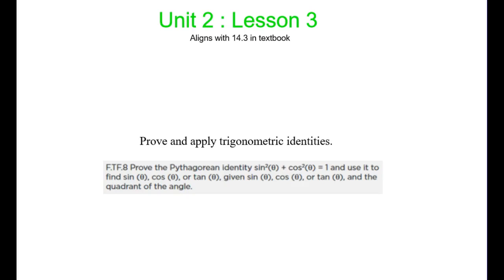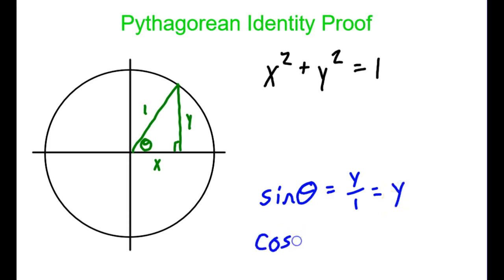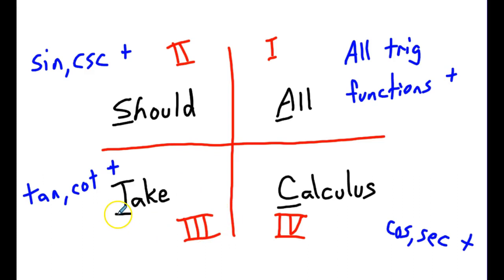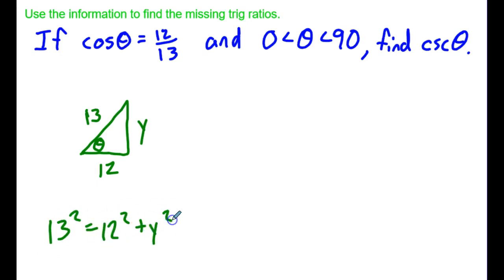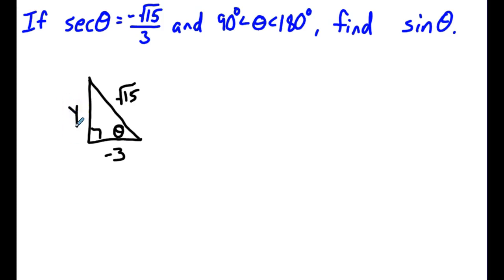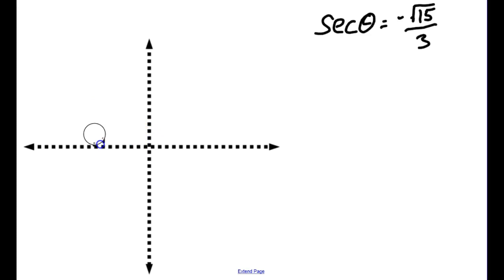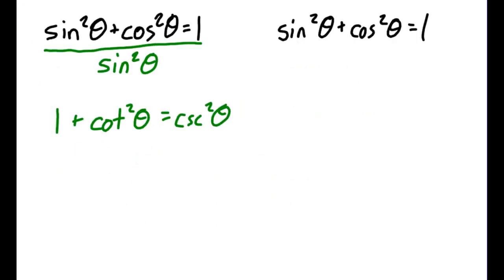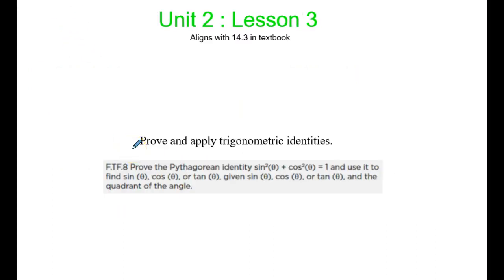Algebra 2 Unit 2 Lesson 3